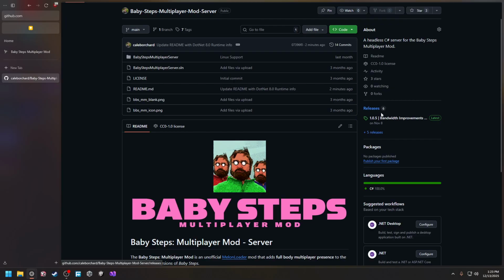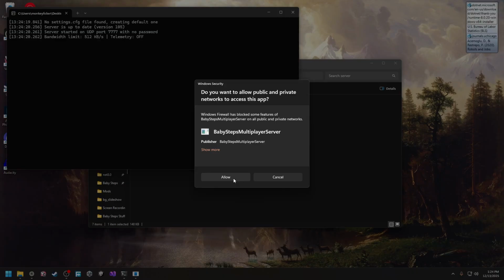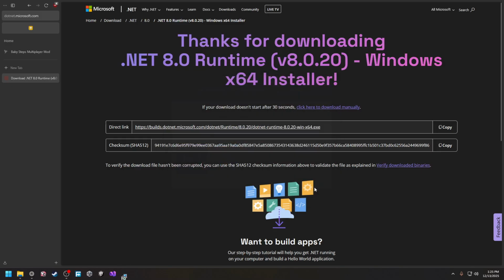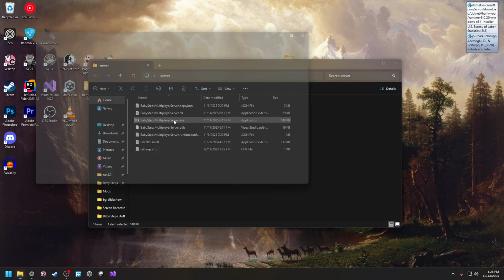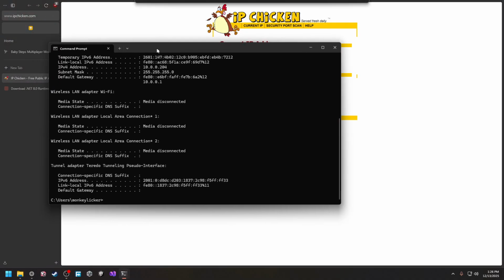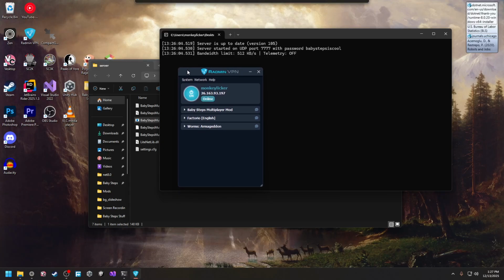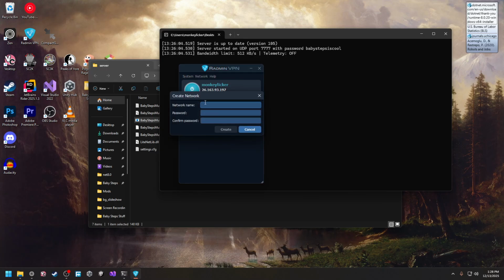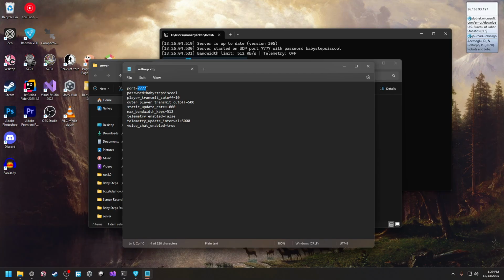Baby Steps Multiplayer Mod Server Setup Tutorial